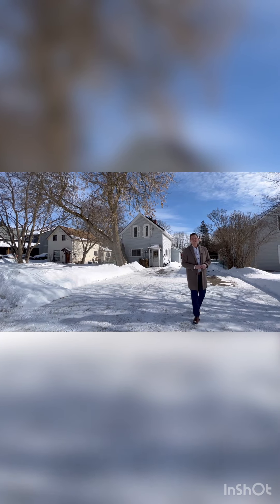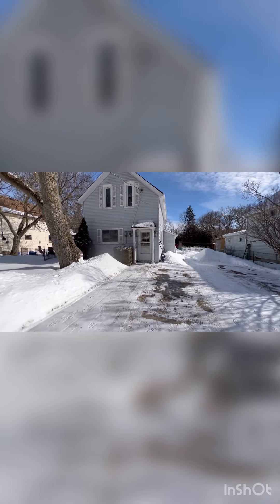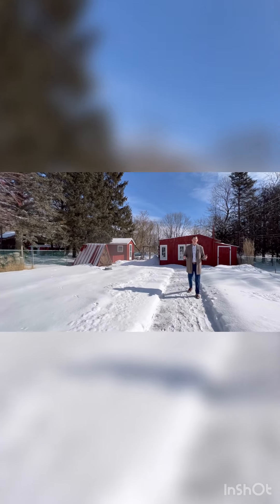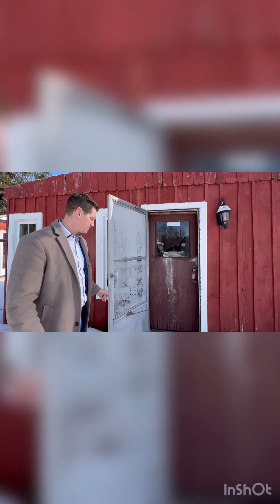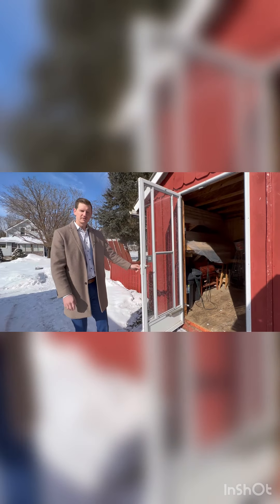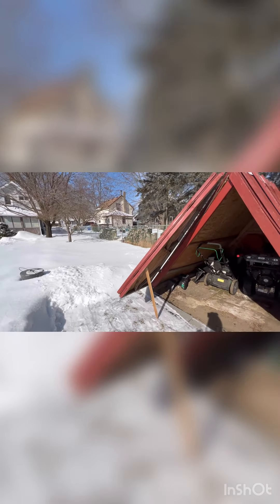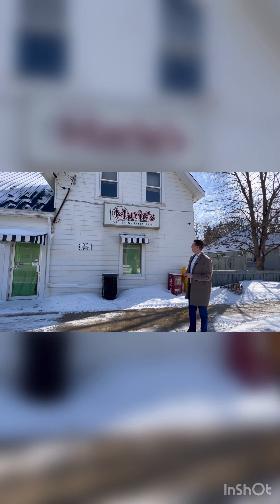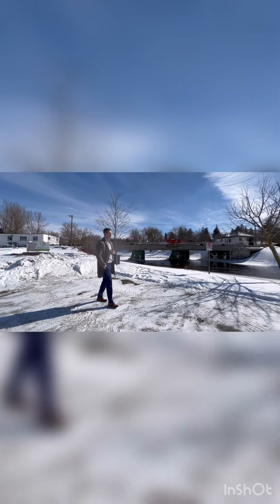HOMES IN DUFFERIN FOR UNDER $600,000! 🌟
Welcome o 25 Ponsford in Grand Valley!

 Enjoy this beautiful home positioned on a massive lot, with the luxury of backing onto conservation property! This home is nothing but perfect for first time home buyers, small families or those looking to downsize.

Pride of ownership is evident in this 3 bedroom 2 bathroom home! With unique charm, you will not get this quality home anywhere else! The Property Has Been Beautifully Landscaped With A Ton Of Storage, and recent upgrades done throughout! Enjoy the paved driveway, open and covered deck – perfect for entertaining!

Located on a lovely quiet street, in a family-friendly neighbourhood!